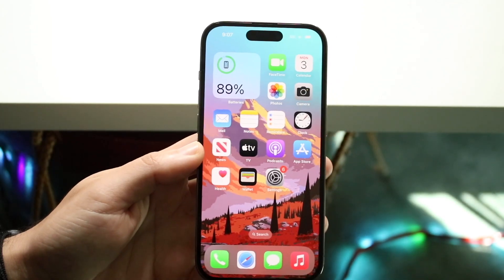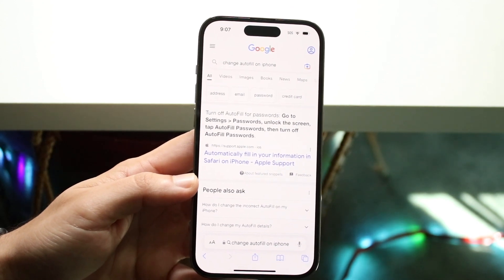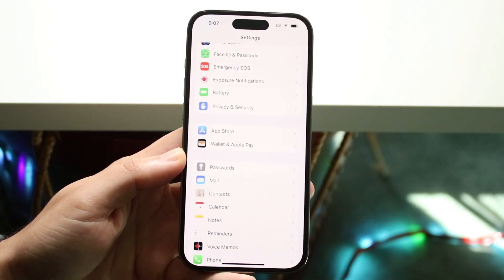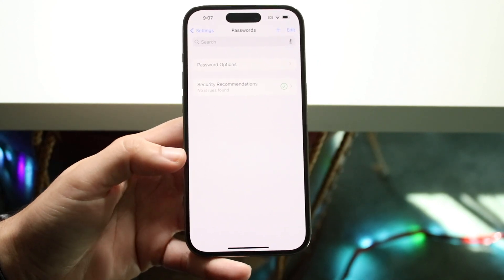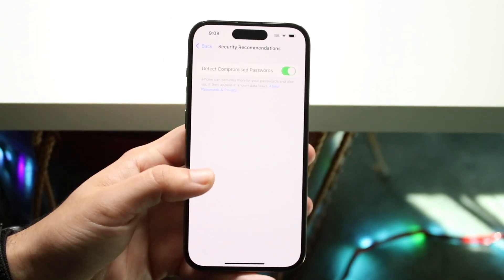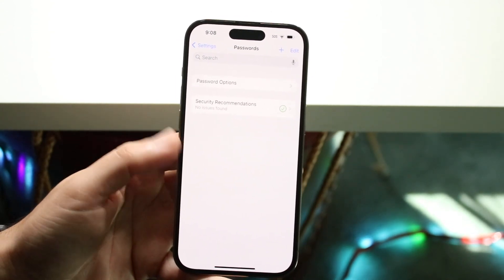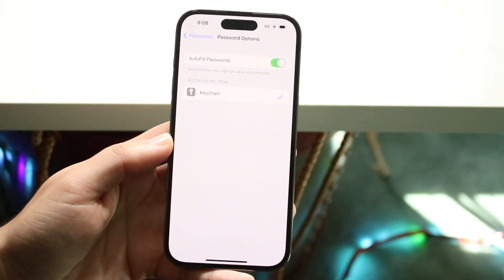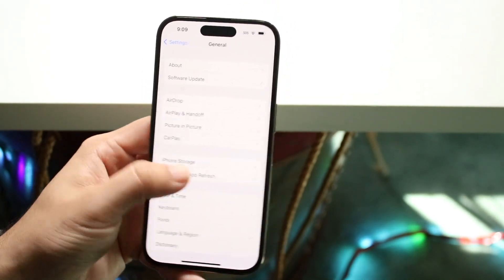How To Change Autofill On iPhone! (2022)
Here is exactly How To Change Autofill On iPhone! (2022)